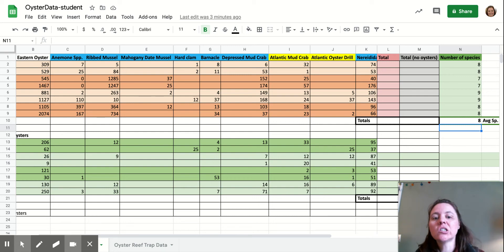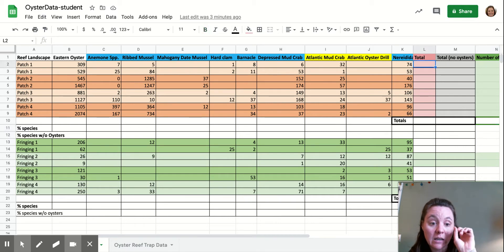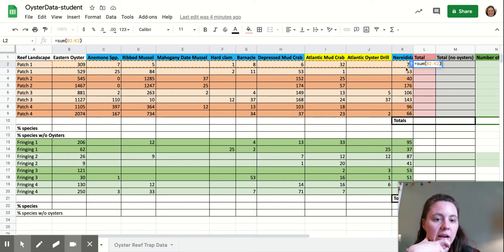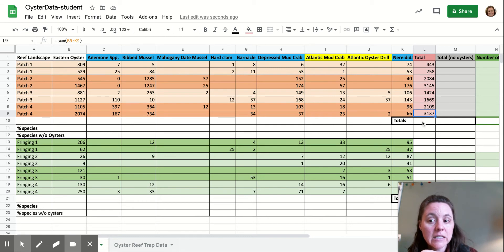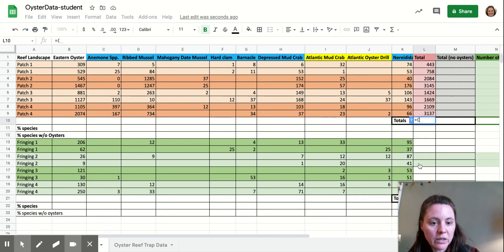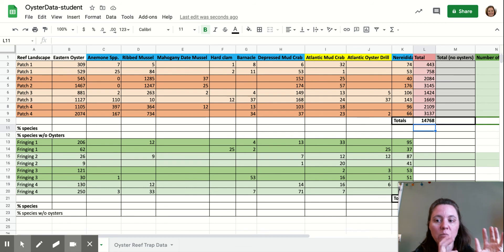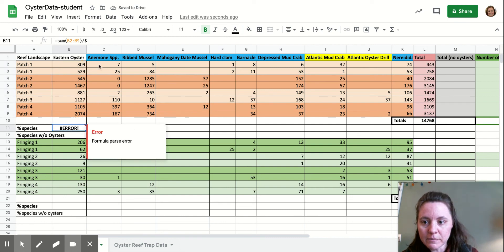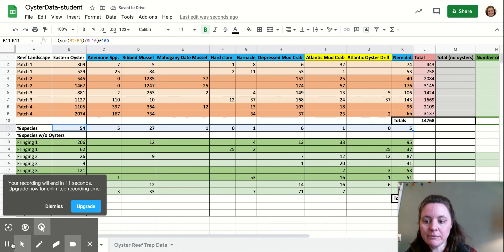Species Evenness (part i) - Google Sheets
Calculating species evenness from quadrat sampling data in an oyster reef. Data from UNC IMS.